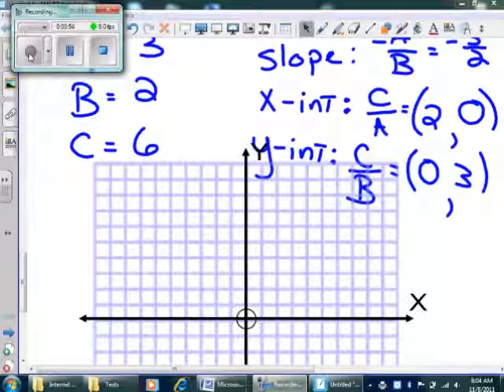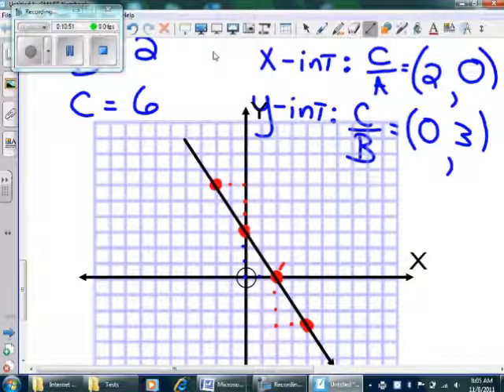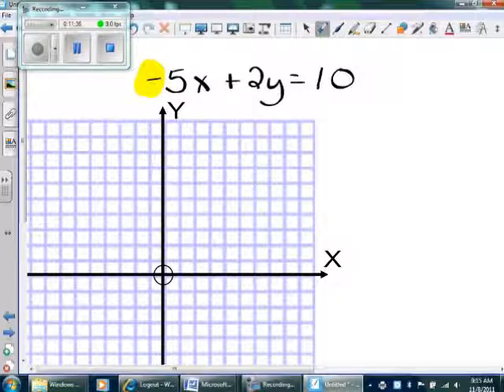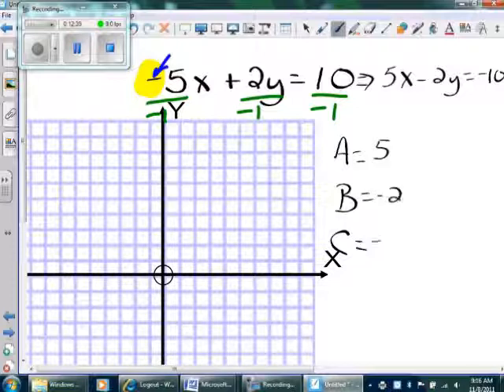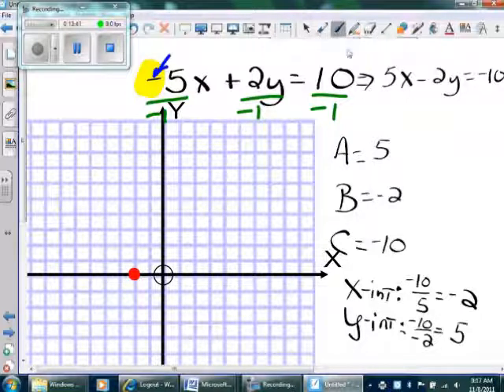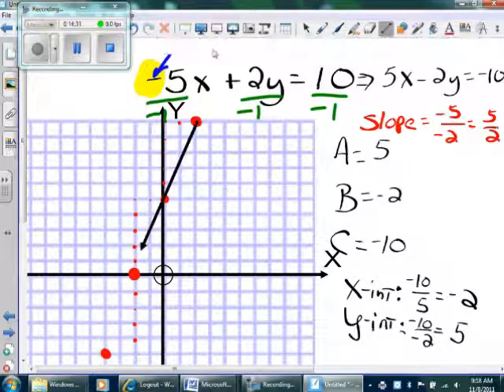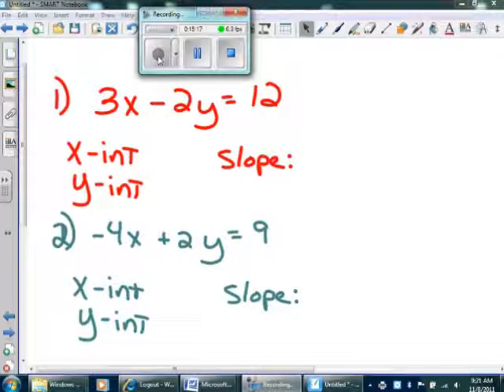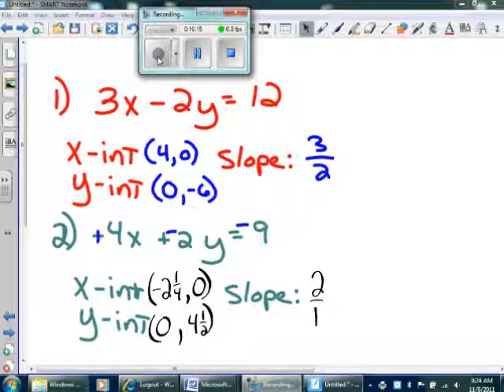Nov 8 Standard Form Part 2.wmv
This is part 2 of the standard form short cuts video